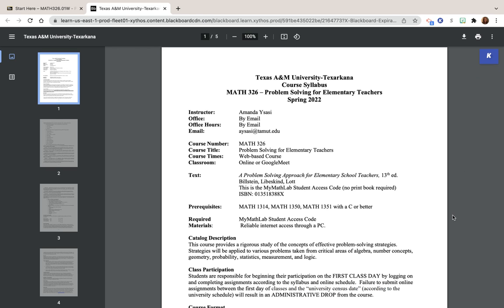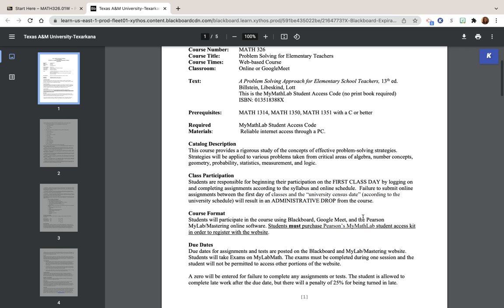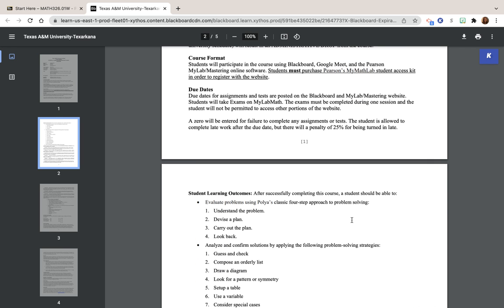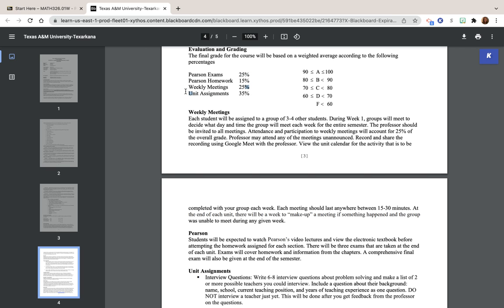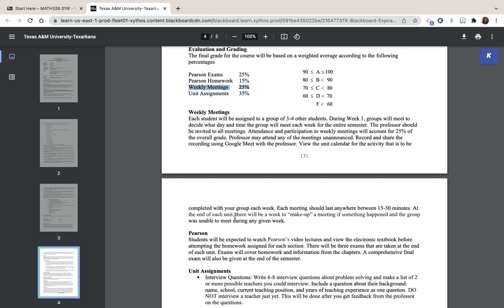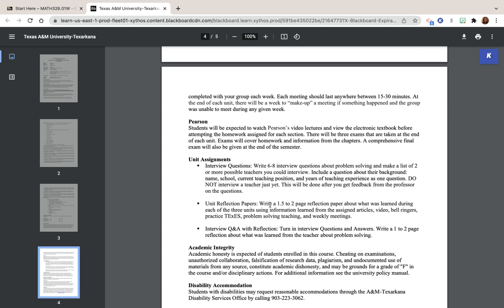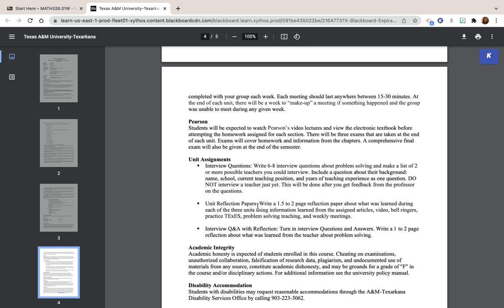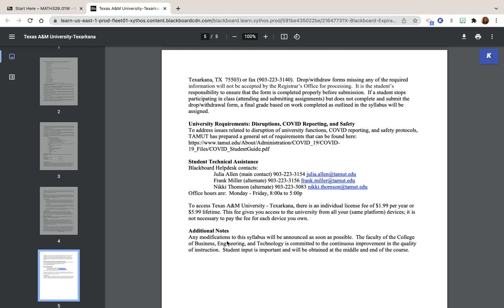Math 326 Syllabus for Spring 2022